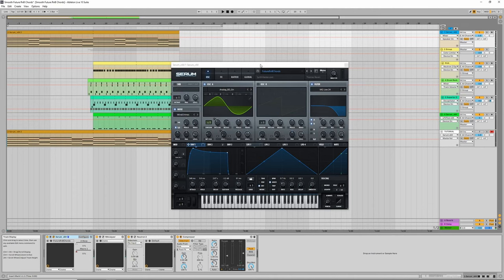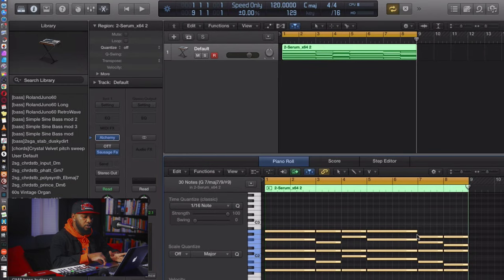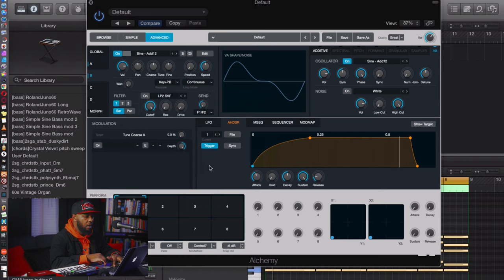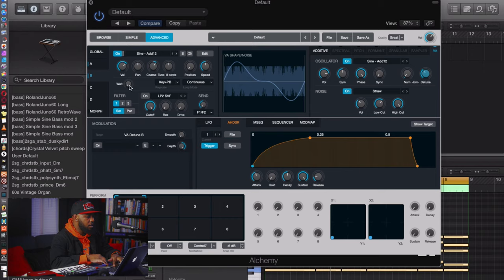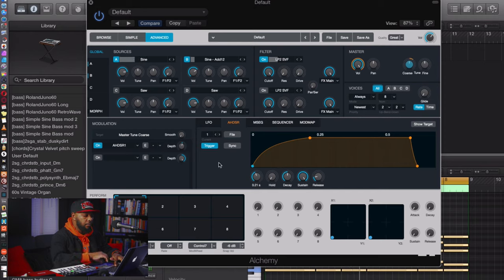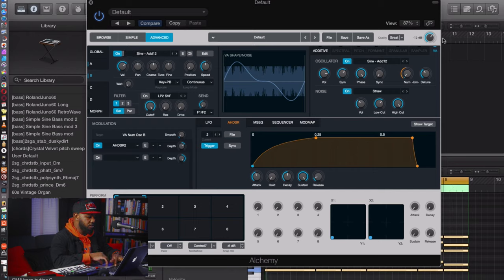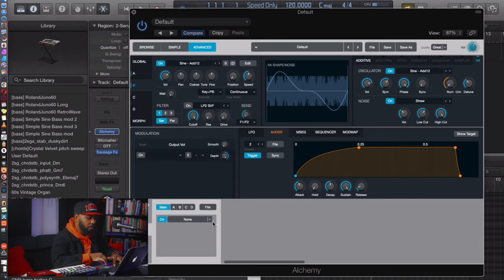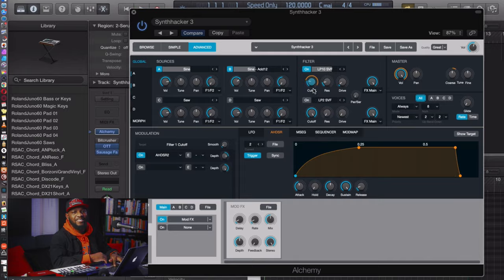SYNTHHACKER Future RnB Chords using ALCHEMY Logic Pro X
So I was watching a SYNTHHACKER video of him playing around in Ableton with a little future rnb beat inspired by Kaytranada, Medasin & Jerry Folk. He came up with a smooth chord sound in Serum that I liked and thought I'd share how to make it Logic Pro X using Alchemy (stock vst).

The results I got are not exactly like the sound from Synthhacker, but I think because of this, they automatically become unique to me (and whoever attempts to emulate that sound using Alchemy because the little differences and variations make it completely a different thing than just copying exactly what he made.

And also, it's a cool way to do quick sound design in Alchemy, which I rarely see on here (YouTube) because almost every one has either Serum or Vital, so i thought this tutorial would be unique. It's not accurate, it's unique in it's own right.

Hope you like the synth and learned a few things along the way, let me know what types of sounds you'd like to see me cover next!

SYNTHHACKER covers a tonne of sound design tips to spice up your patches great for chords & keys for all sorts of genres from future bass to house.

✖ E Q U I P M E N T  /  G E A R

▸ Kaizen: kaizen.place/artist/648f9794164c643942d76836

I’m Aaron Bazil (Eh-ren Bazzle), a dance music producer, photographer, filmmaker sharing tips and tricks I’ve learned and discovered in those creative fields.

CRYSTAL VELVET is my music production project name that focuses on soulful electronic dance music with elements of UK Garage, Deep House, Future beats, and Hip Hop. Follow along and and I’ll share with you the things I learn, and have learnt to hack the creative process to be more creative, and day to day vlog of an upcoming artist (me).